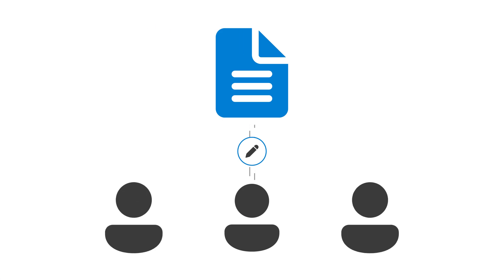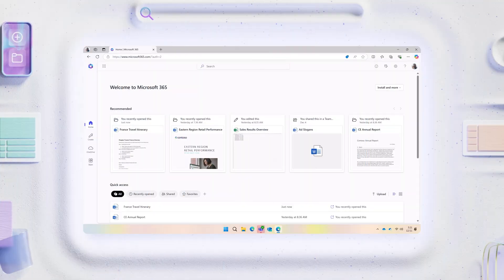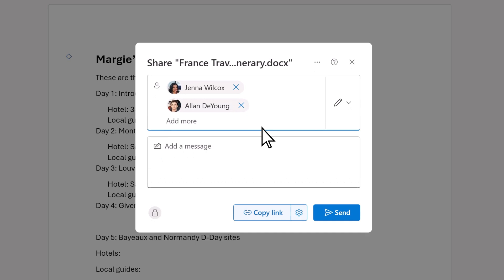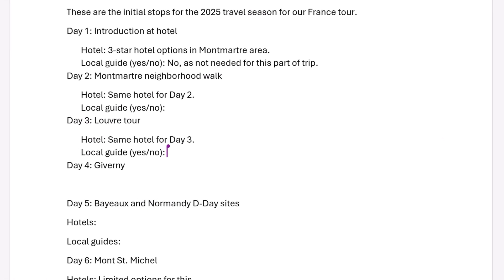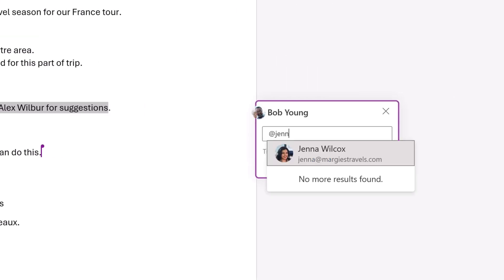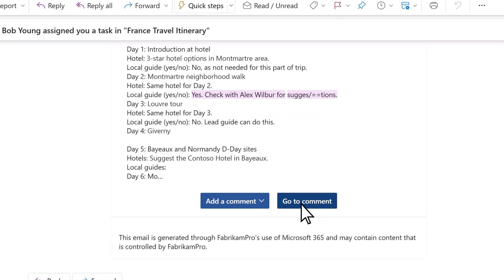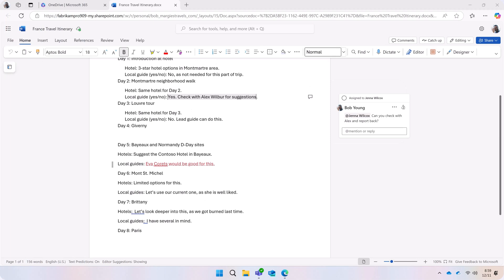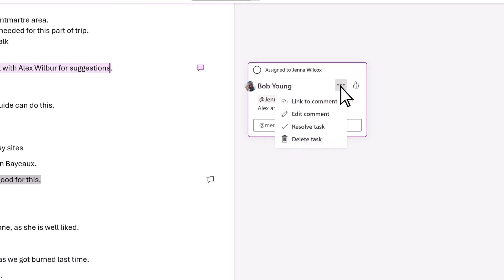Co-author a document in Microsoft 365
When you need to work with other people to co-author a document, the apps you use to do your work need to support this important feature. If you are moving from a work platform that supports this – such as Google Workspace - to Microsoft 365, your new apps will provide you the support you need to continue to do this without missing a beat.